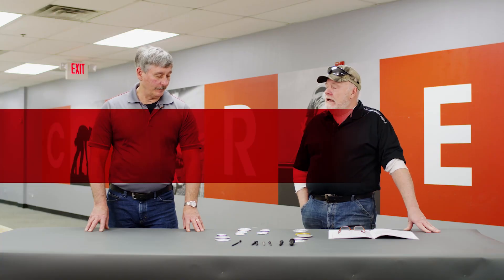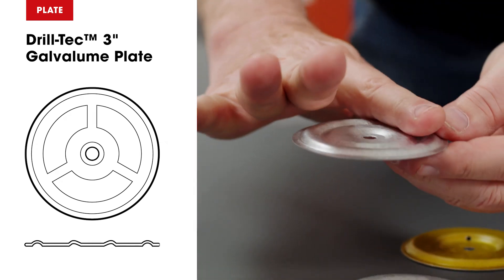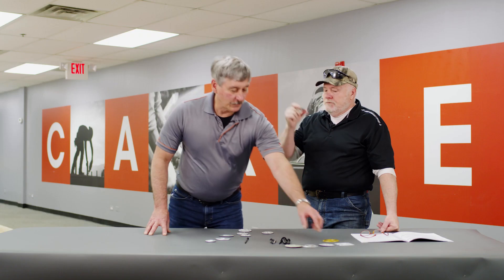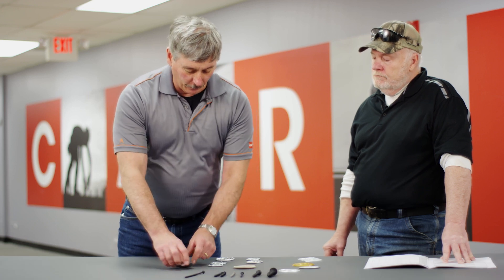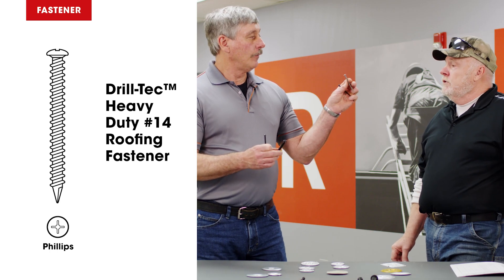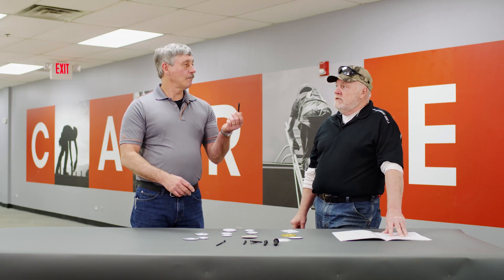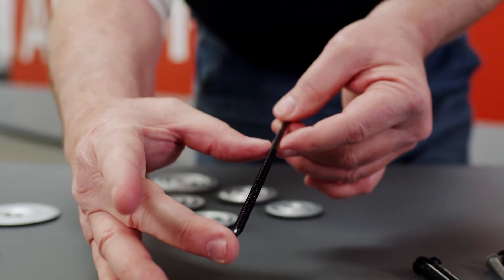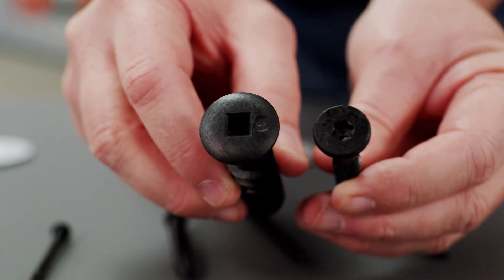GAF Single-Ply Plates and Fasteners Overview | Roofing it Right with Dave & Wally by GAF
Dave and Wally provide an overview for fastening insulation and membrane. GAF's Roofing It Right series "Single-Ply Plates and Fasteners" features Dave & Wally walking us through the range of plates and fasteners that you need to mechanically attach TPO or PVC to different deck types.